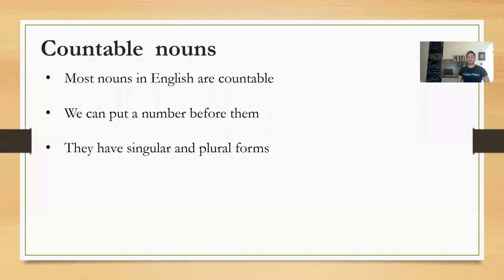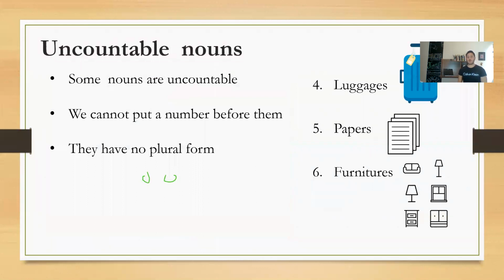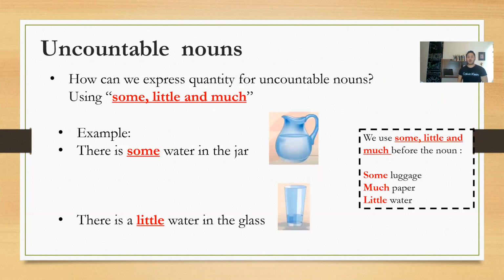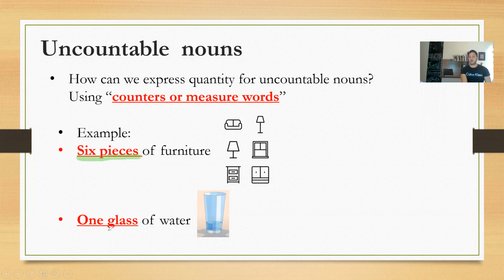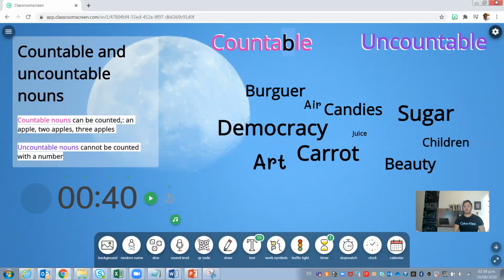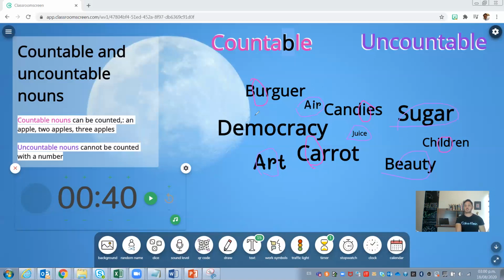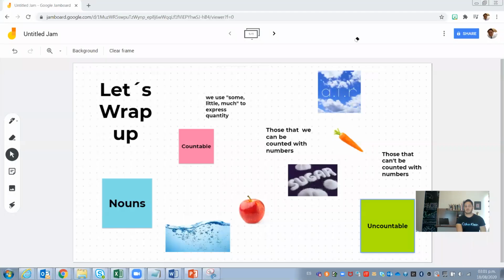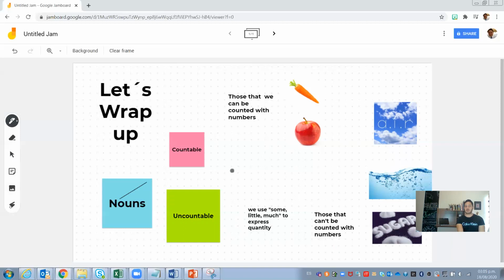Countable/ uncountable - Act Integradora Docente 2020B